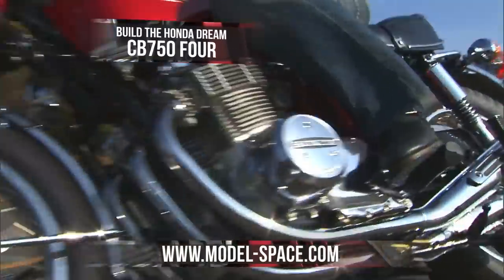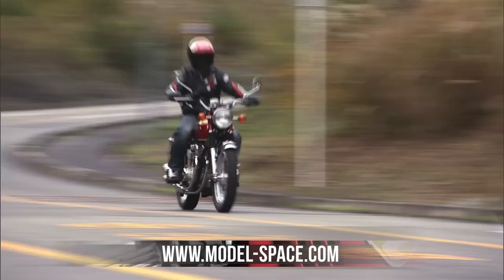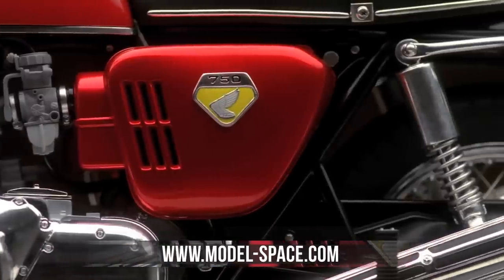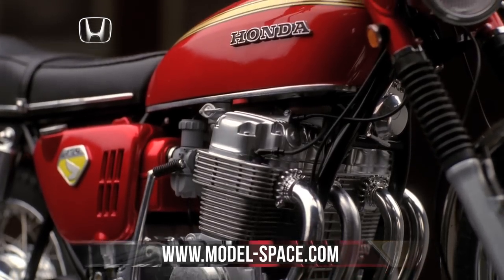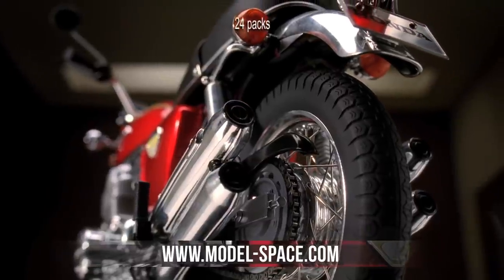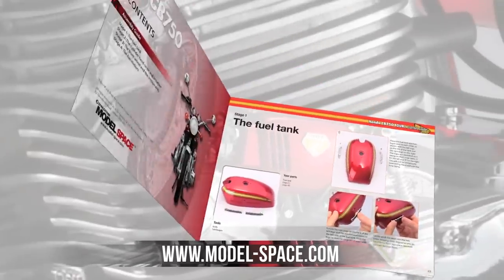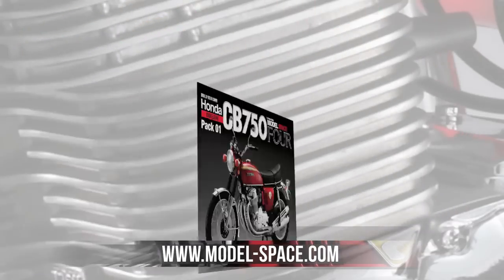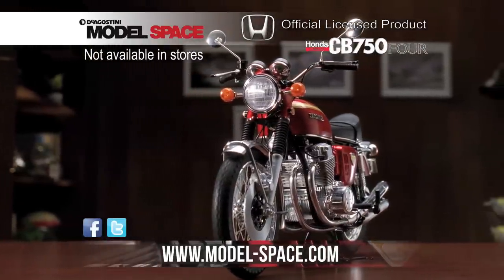Build the Honda Dream CB750 FOUR by ModelSpace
to build every rider's Dream, the Honda CB750 in 1:4 scale. This superbly finished scale model is a perfect miniature replica of the Honda Dream CB750 FOUR, made in stunning detail with features including stainless-steel wire, die-cast metal parts and lighting functions. This amazingly detailed 1:4 scale model is available to build in 24 shipments. This fabulous reproduction model is constructed using the finest materials for maximum realism. The Honda Dream CB750 FOUR hit the market in July 1969, combining style with state-of-the-art engineering. With its impressive 4-cylinder engine, the CB750 FOUR ushered in a new era and became the template for the modern superbike. Complete in 24 packs, your model features the large displacement engine, sand-moulded crankcase, 5-speed gearbox, front disc brake, lighting functions and other features that put the bike at the forefront of design. Even as a model-making novice, you can assemble this unique 1:4 scale model with clear step-by-step instructions we provide to show you how to assemble and finish the parts - every step of the way. Even if you've never tried this type of project before, you'll be able to put your Honda CB750 together in easy stages, learning the skills as you go. and order yours today!